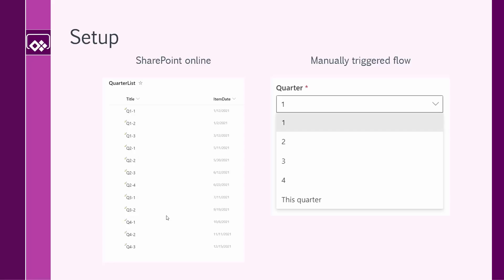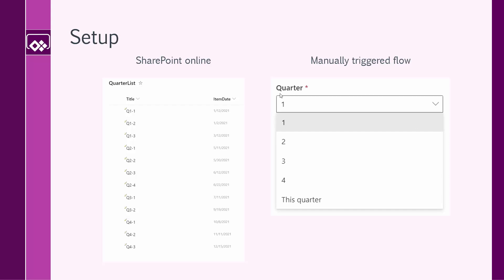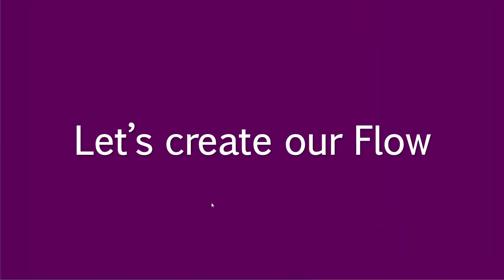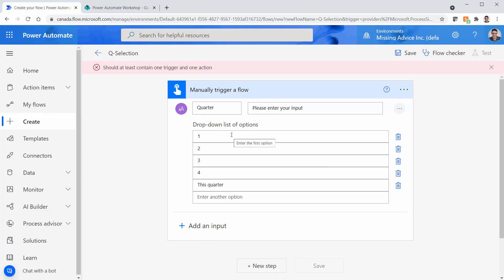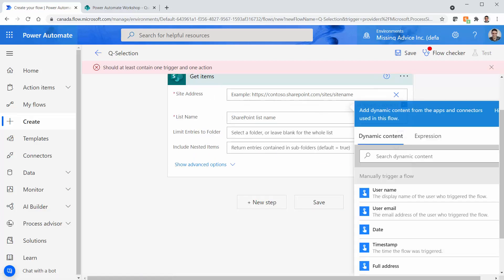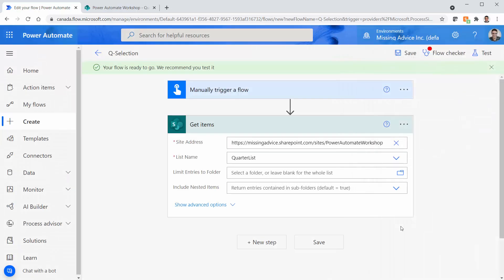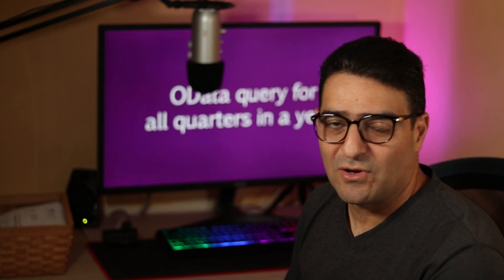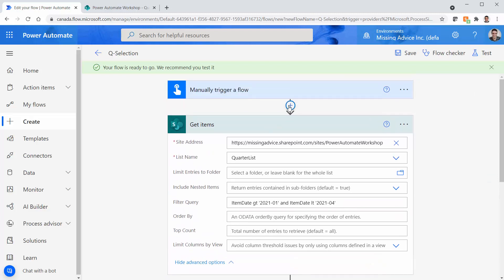How to get list items for this quarter in power automate using OData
In this video we use OData in Power AUtomate Flow to filter SharePoint list item for a specific quarter. It is mainly about setting up date filters, combining them and using them in an array of queries.

- 0:00 Introduction
- 2:48 Setup
- 4:17 Create Power Automate Flow
- 6:44 OData query for only one quarter
- 11:12 OData query for all queries in a year
- 17:52 OData query for all queries in current year
- 22:04 OData query for this quarter
- 32:10 Conclusion